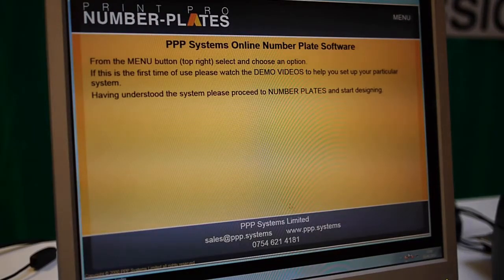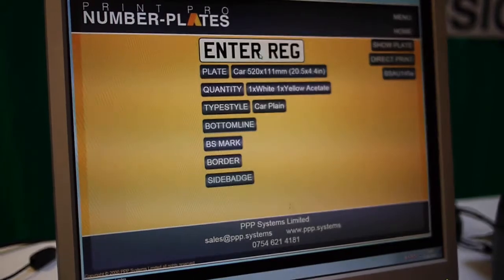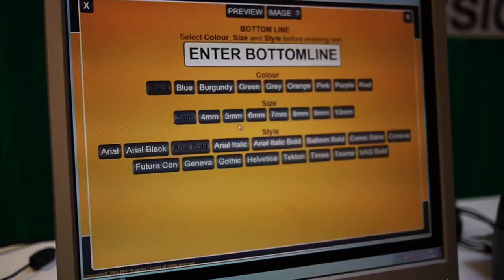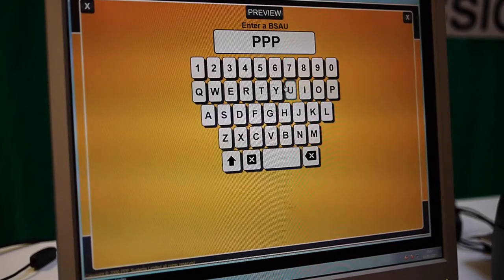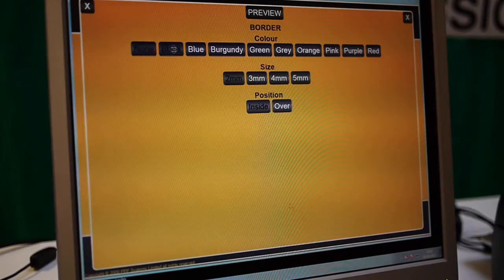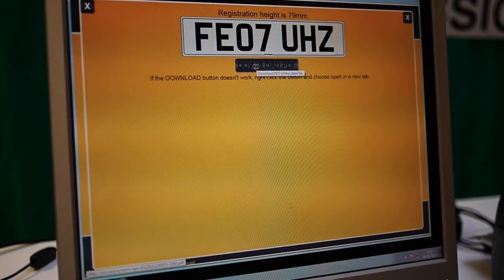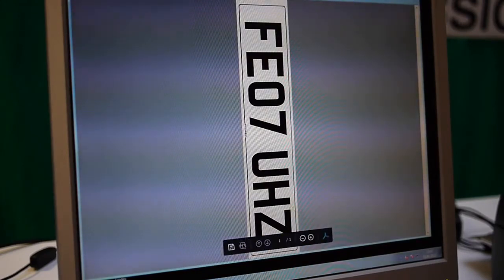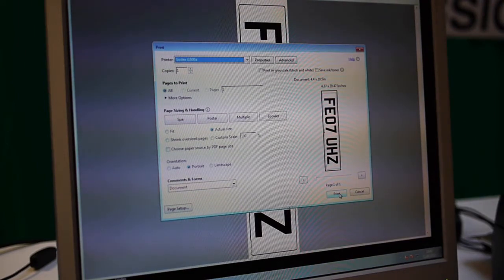PPP Number Plate Software with GoDEX G500 thermal printer for printing to reflective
Design and print UK number plates with the PPP online software and the GoDEX G500 thermal printer. Comes with metal feed tray for number plate reflective panels. Available for both Windows and Mac OS.